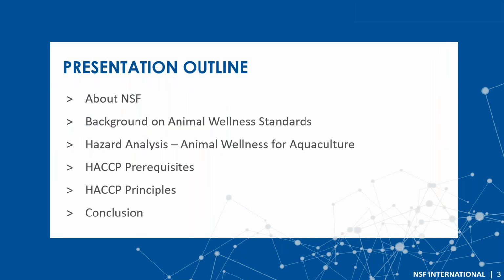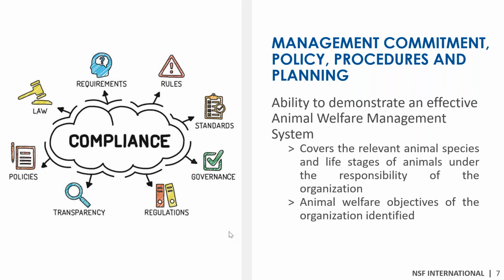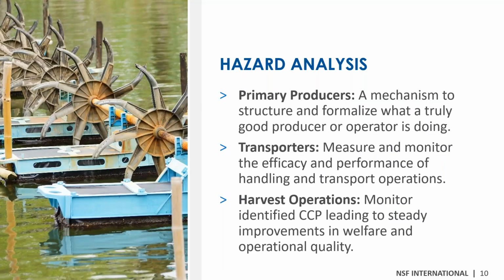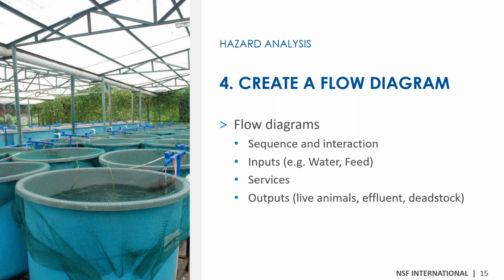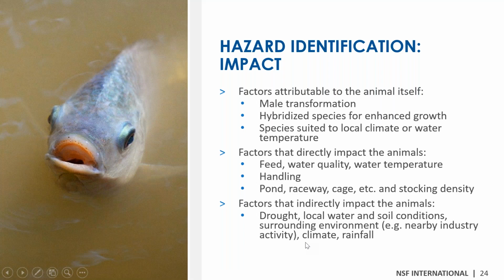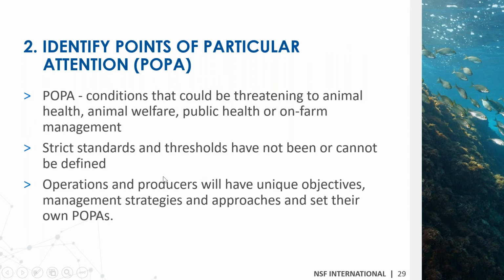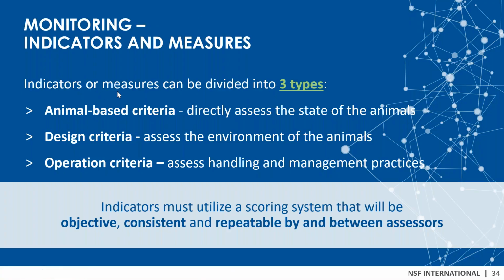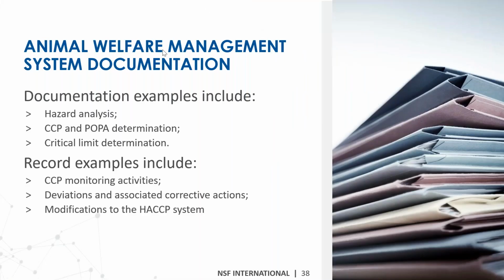Conducting a Hazard Analysis for Animal Wellness for Aquaculture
The rapidly growing aquaculture industry has raised concerns about the welfare of animals in the fish farming industry. This webinar discusses the process of utilizing a HACCP approach to identify and determine a strategy to control the key threats to animal wellness throughout the entire production system.